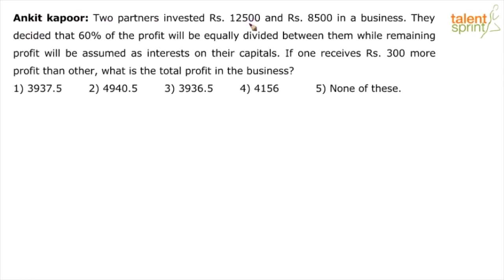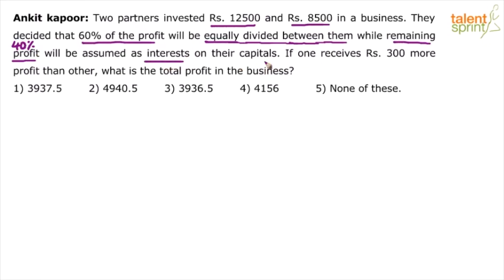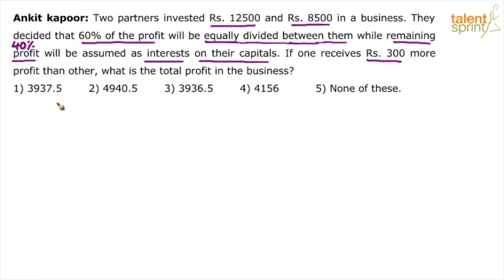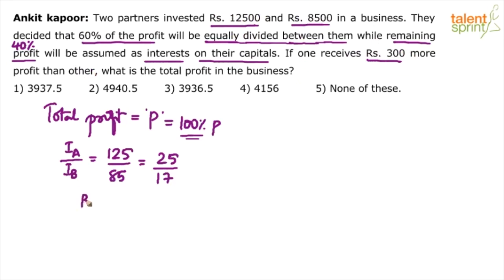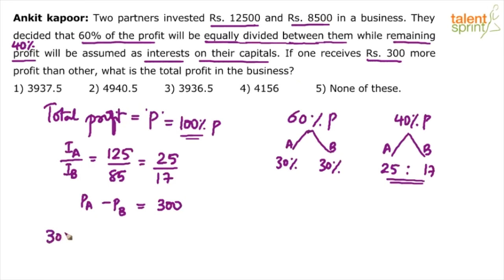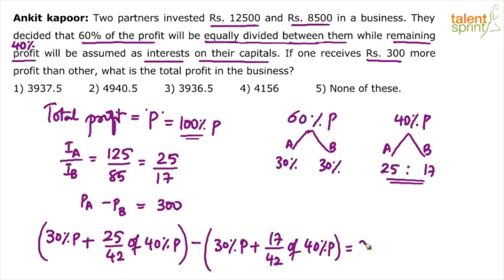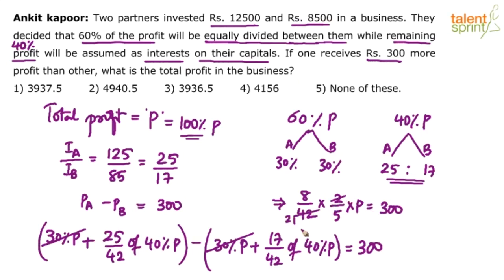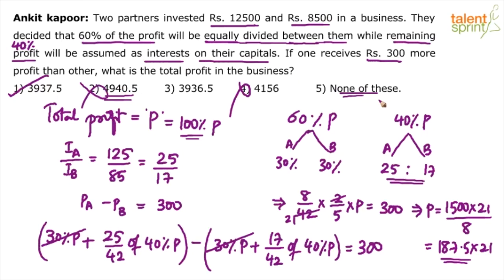Partnership Problems | Partnership Basics & Tricks | Advanced Example - 5 | TalentSprint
Get all the required partnership problems tricks & basics in this video of TalentSprint. These problems consist of tricky statements that require attention and understanding of basics to solve. In this video, you will learn the basics of partnership problems and then relevant methods to solve them. Watch this complete video to make your concept even more strong.

Question: Two partners invested Rs. 12500 and Rs. 8500 in a business. They decided that 60% of the profit will be equally divided between them while remaining profit will be assumed as interests on their capitals. If one receives Rs. 300 more profit than other, what is the total profit in the business?
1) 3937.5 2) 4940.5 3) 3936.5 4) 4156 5) None of these